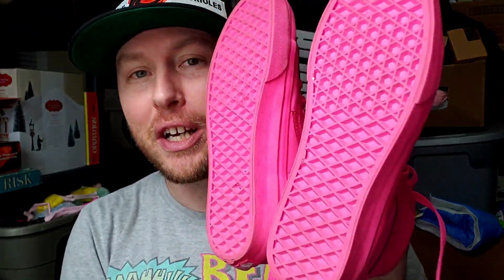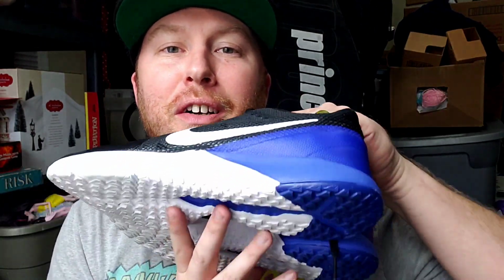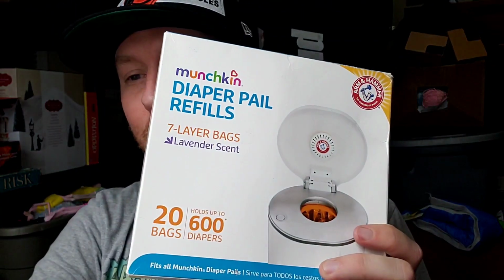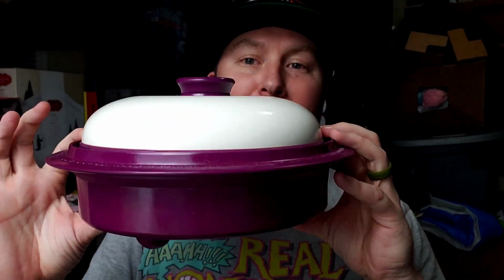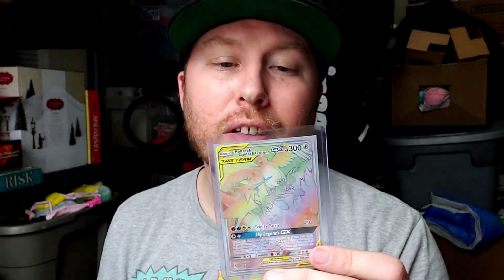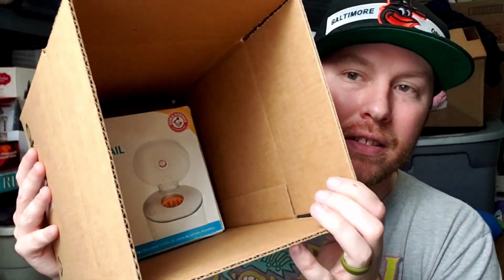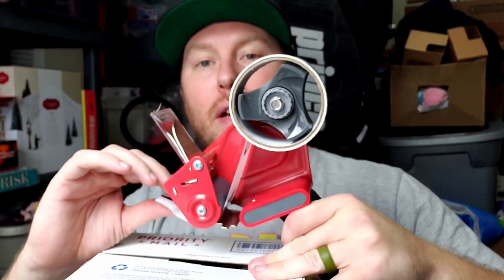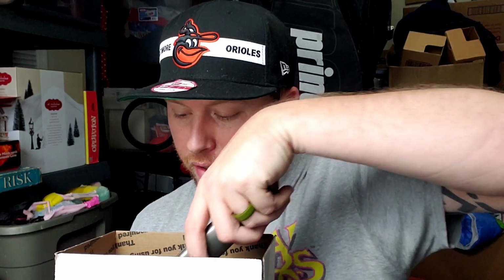What Sold and Shipping Tips for Ebay!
What Sold midweek and Shipping tips for Ebay!

Thanks for checking out my video! I am just a fun positive reseller that loves to help others and grow our reseller community!

Flips Finds Fun
Prince George
Virginia 23875